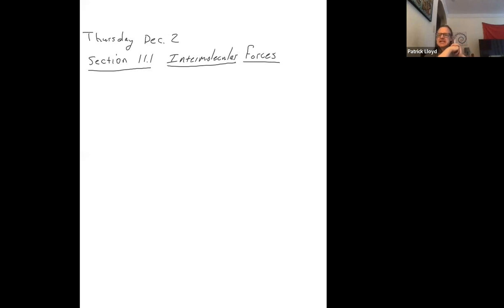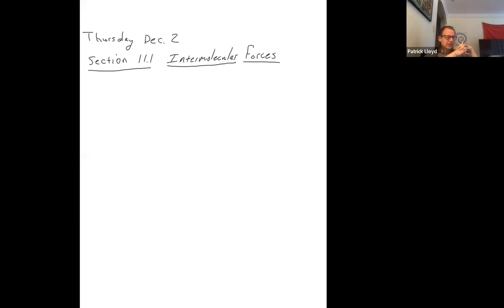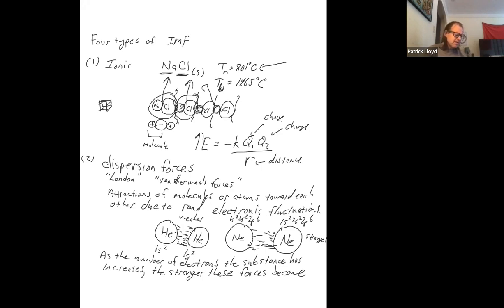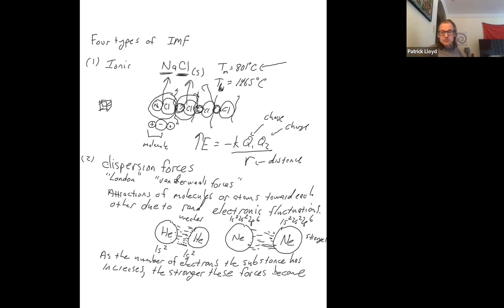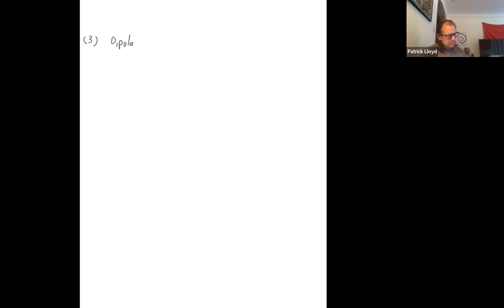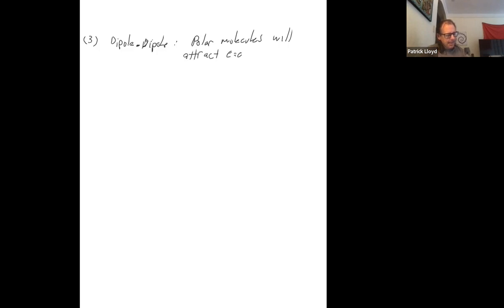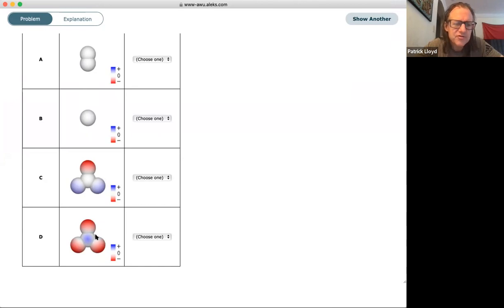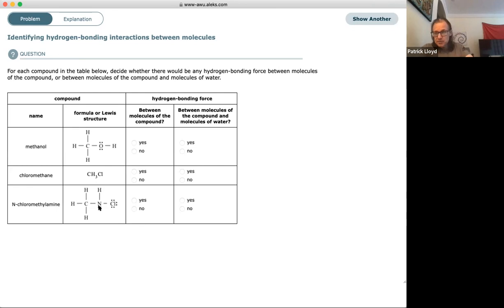Thursday December 2 Reflections in General Chemistry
Here is a discussion of intermolecular forces corresponding to section 11.1, ionic bonding, dispersion forces, dipole-dipole attractions, hydrogen bonding and boiling points.